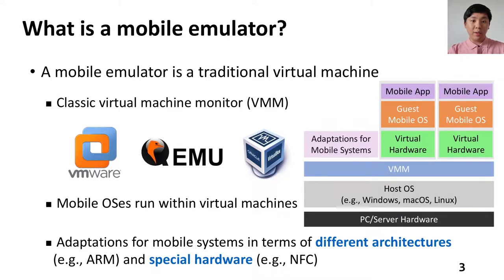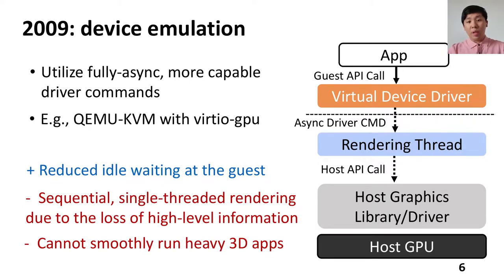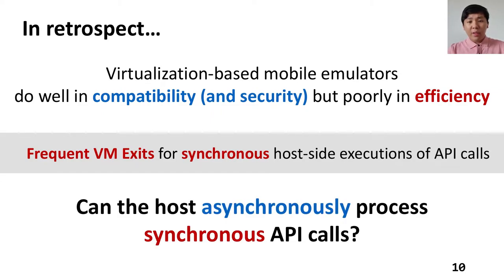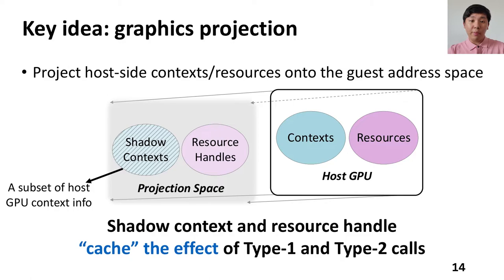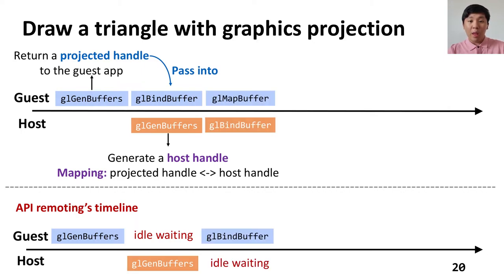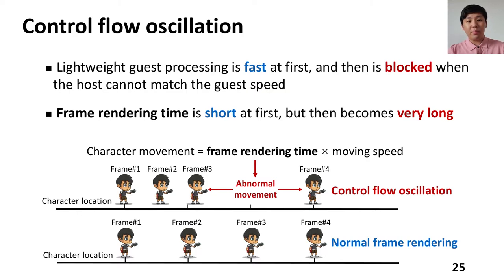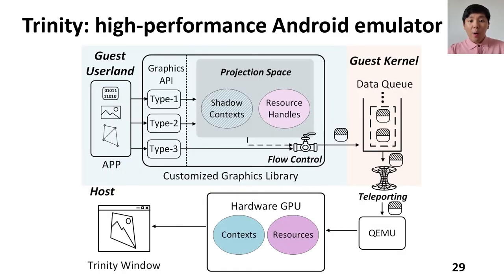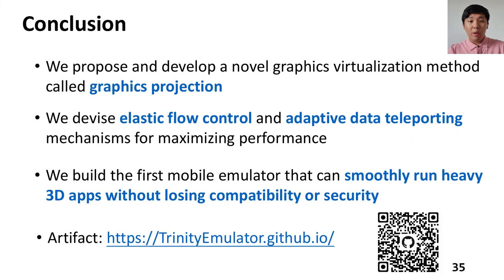OSDI '22 - Trinity: High-Performance Mobile Emulation through Graphics Projection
Di Gao, Hao Lin, Zhenhua Li, Chengen Huang, and Yunhao Liu, Tsinghua University; Feng Qian, University of Minnesota; Liangyi Gong, CNIC, CAS; Tianyin Xu, UIUC

Mobile emulation, which creates full-fledged software mobile devices on a physical PC/server, is pivotal to the mobile ecosystem, especially for PC-based mobile gaming, app debugging, and malware detection. Unfortunately, existing mobile emulators perform poorly on graphics-intensive apps in terms of both efficiency and compatibility. To address this, we introduce graphics projection, a novel graphics virtualization mechanism that adds a small-size projection space inside the guest memory of a virtual mobile device. The projection space processes graphics operations involving control contexts and resource handles without host interactions. Novel flow control and data teleporting mechanisms are used to match the decoupled graphics processing rates of the virtual device and the host GPU to maximize performance. The resulting new Android emulator, dubbed Trinity, exhibits an average of 93.3% native hardware performance and 97.2% app support, in some cases outperforming other emulators by more than an order of magnitude. It has been adopted by Huawei DevEco Studio, a major Android IDE with millions of developers.